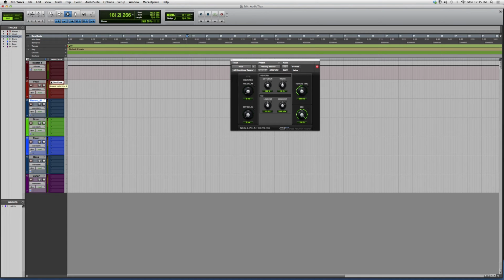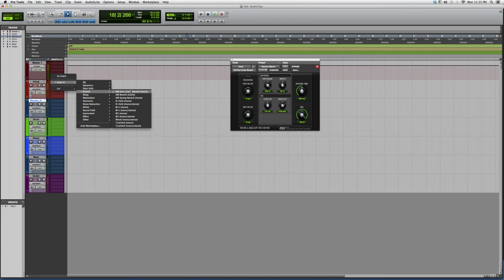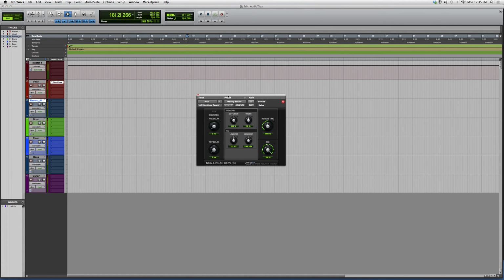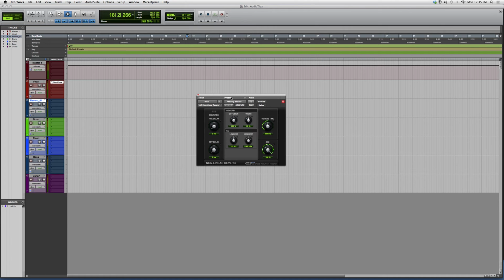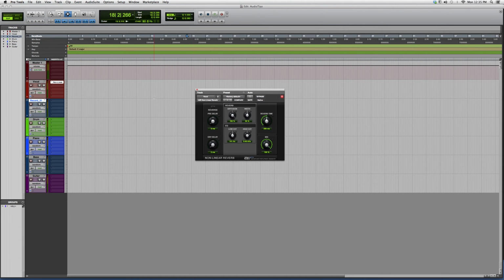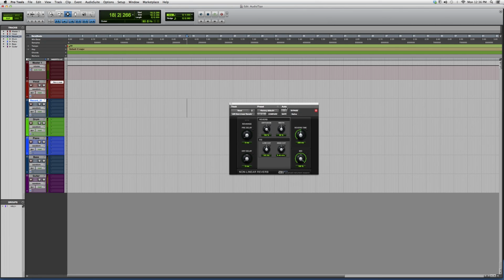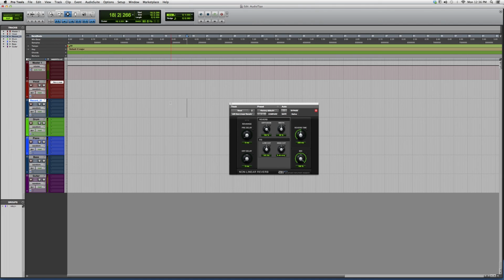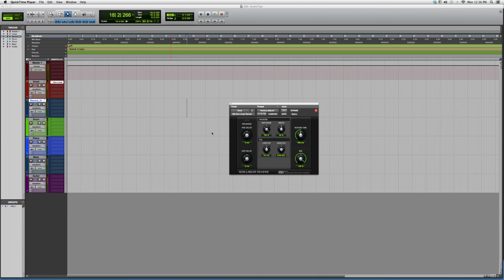534 Overview Of The Powerful Waves AIR Non Linear Reverb Plugin Inside Protools